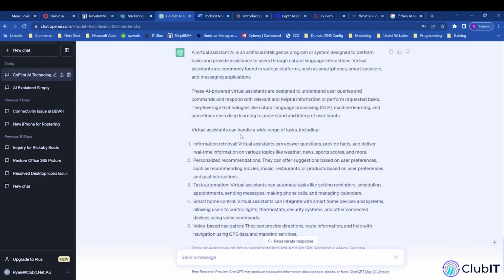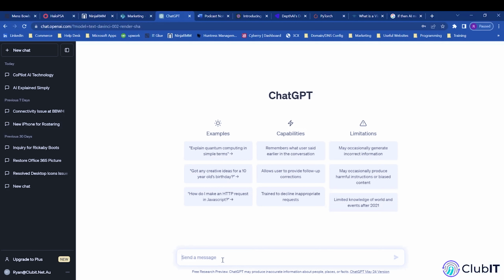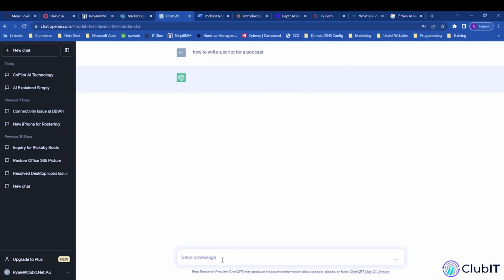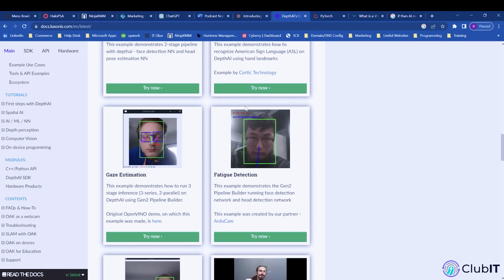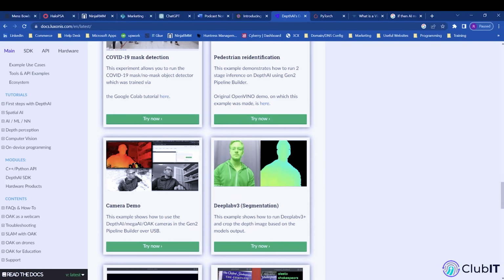The Tech Factor: Season 2 Episode 5: A beginners guide to AI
In This episode of The Tech Factor (Part 1 of the series) We delve into AI, what is all the fuss about, what actually is AI, what different types of AI currently exist and how are they typically used.